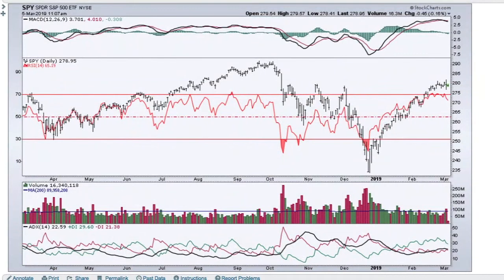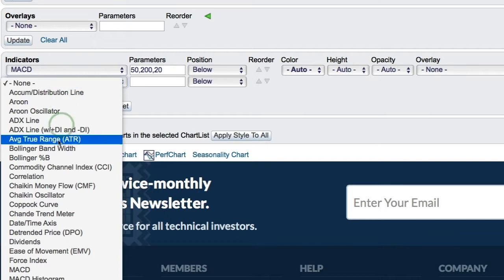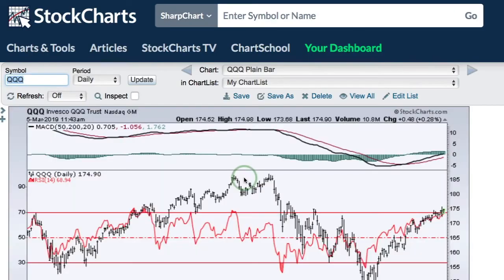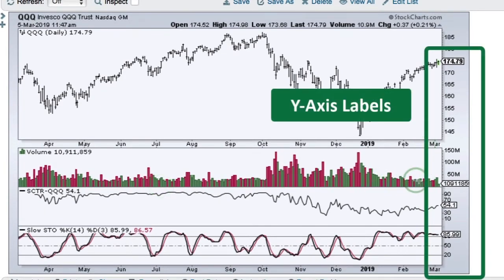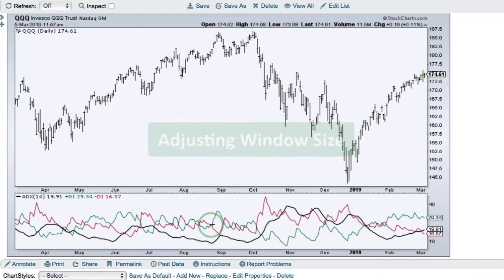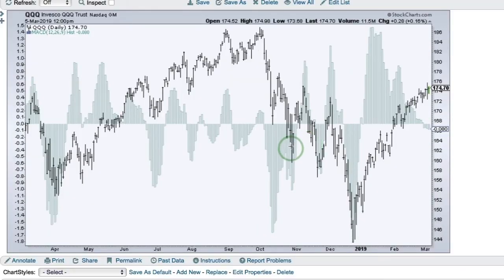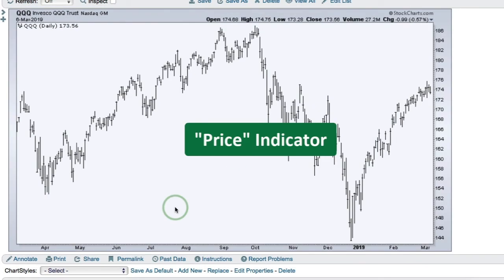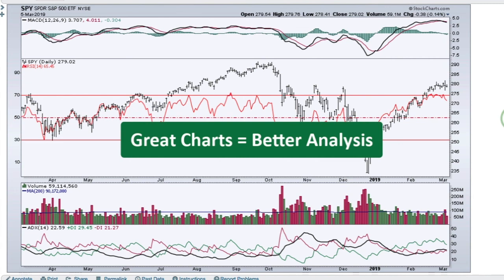SharpCharts: Indicators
This tutorial shows how to add or remove indicators, set the parameters, position above, below or behind, customize style and color, and add an indicator to another indicator